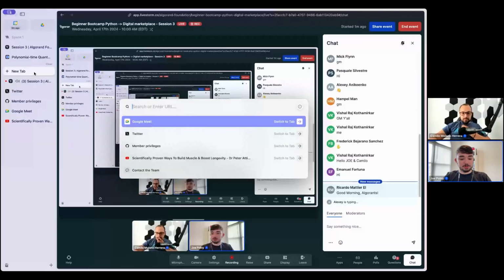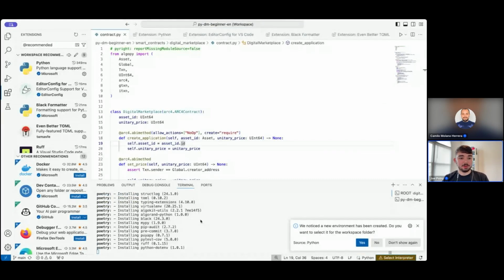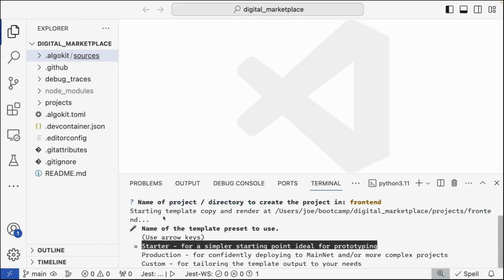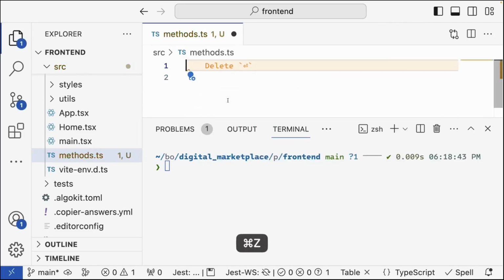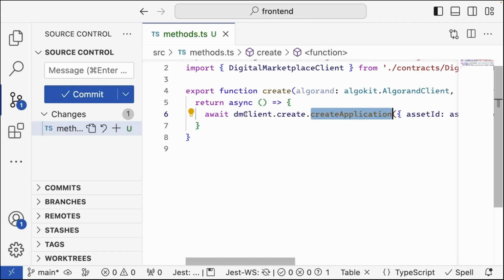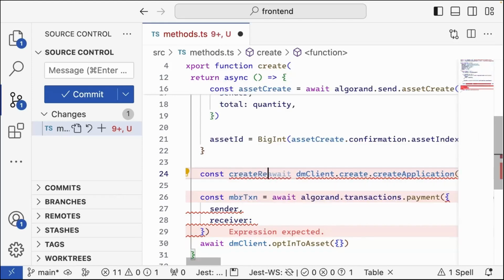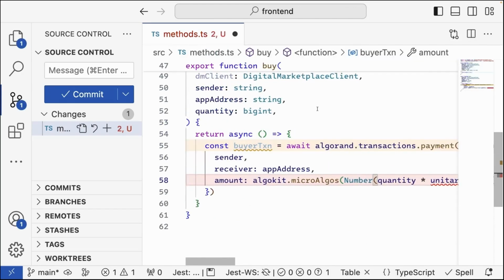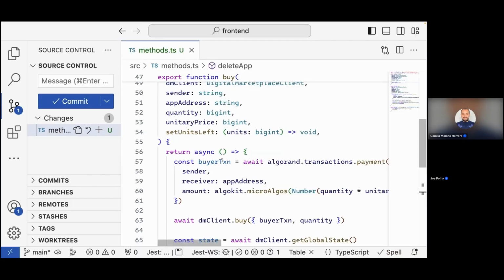HOW To Build A Front-End For Your Smart Contract Using TypeScript! | Beginner Python - Session 3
In this video, Joe Polny and Camilo Herrera will show you how to create a User interface for a dApp using TypeScript.

Timestamps:
0:00 Introduction
1:43 Nodejs installation and troubleshooting
8:31 Adding a frontend template
14:39 Linking our smart contract to the frontend
16:30 Wrappers introduction
18:20 createApplication wrapper
30:58 buy wrapper
36:13 deleteApplication wrapper
38:12 Wrap-Up and questions